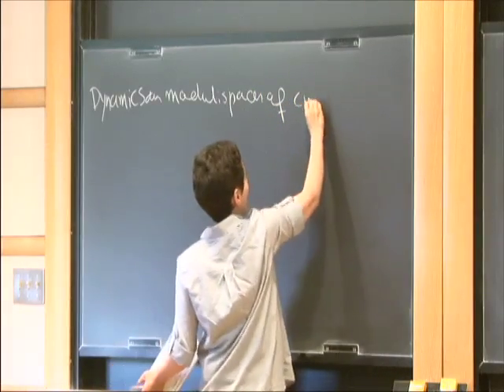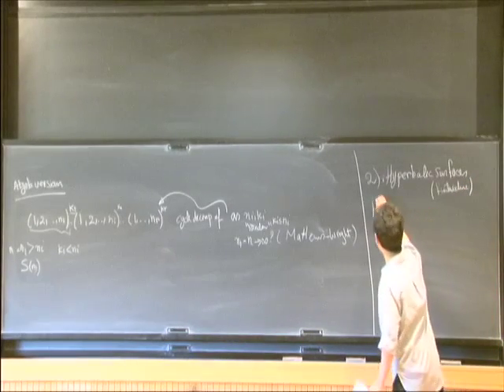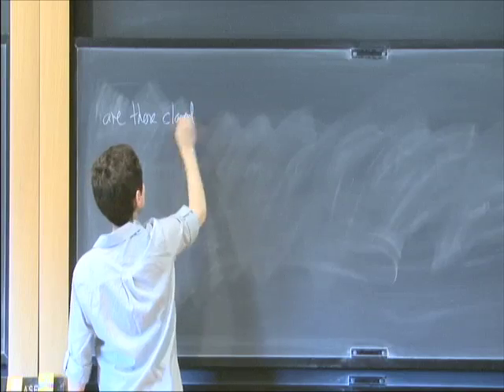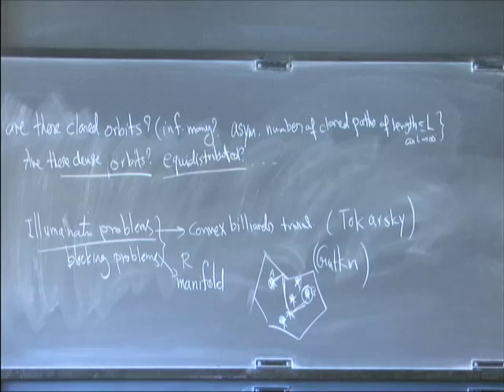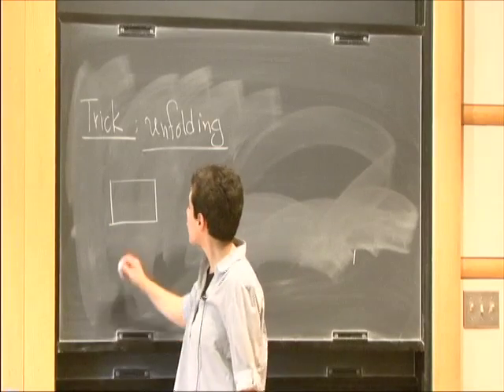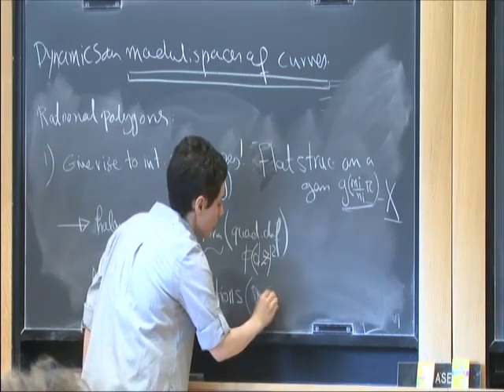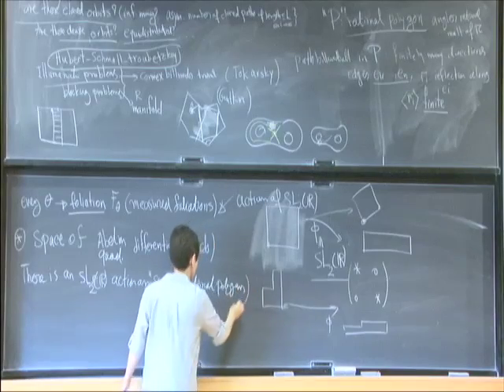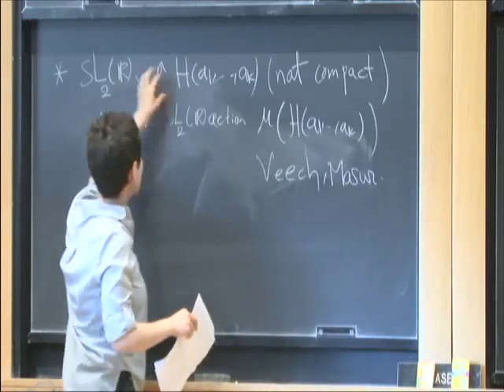Maryam Mirzakhani on "Dynamics on the Moduli Spaces of Curves", I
Maryam Mirzakhani of Stanford University at IAS. March 26, 2012
The page for this particular talk is: